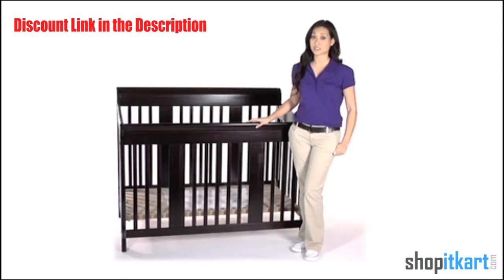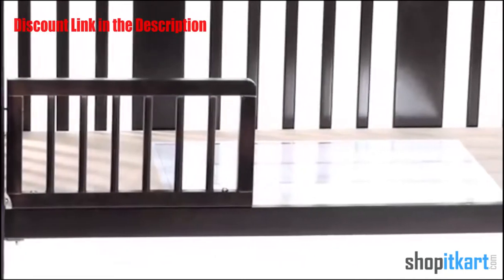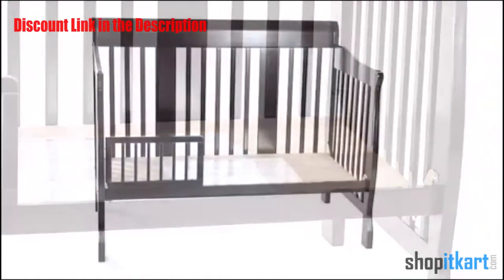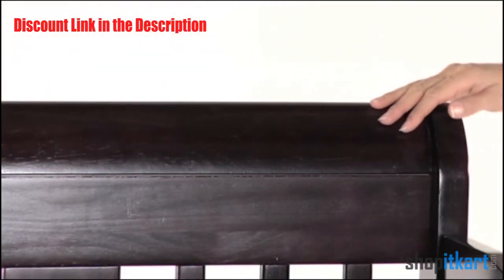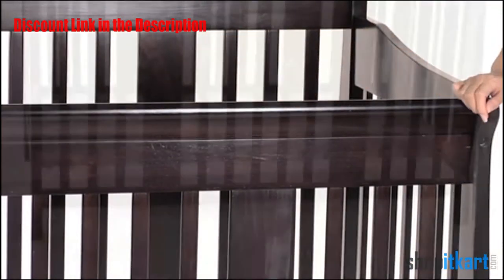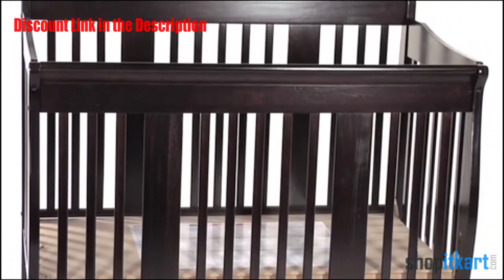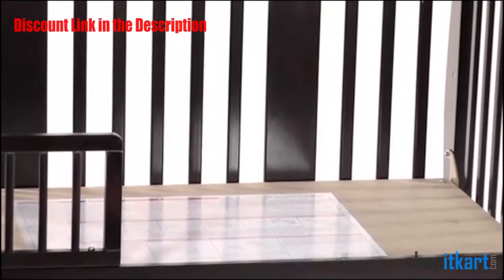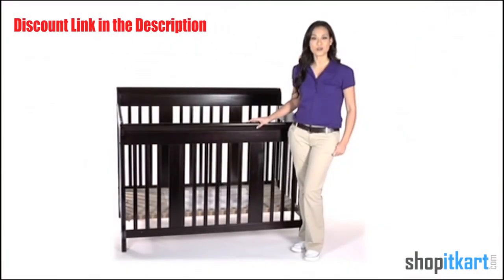Stork Craft Tuscany 4-in-1 Convertible Crib, Espresso | Best Baby Cribs Reviews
United States USA America